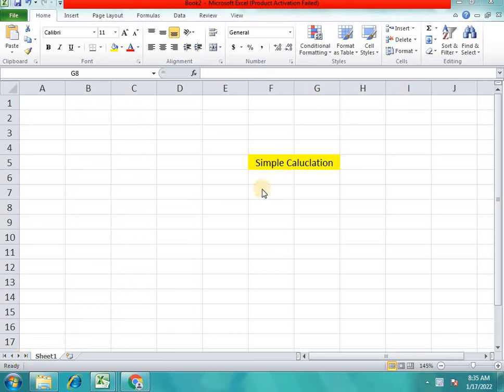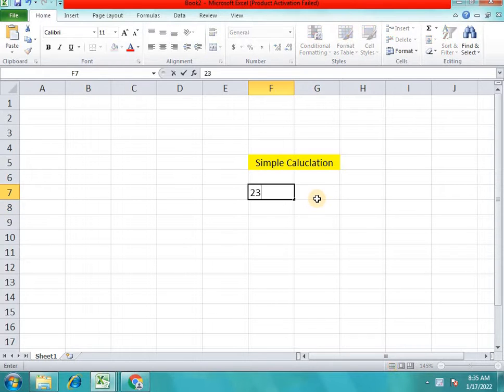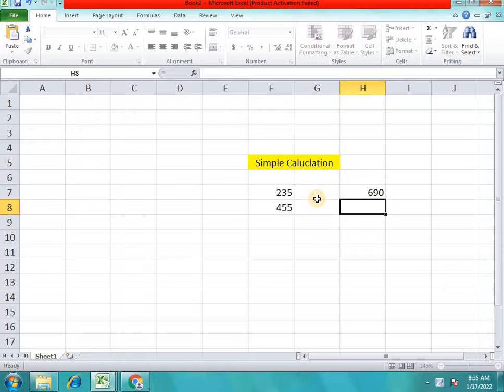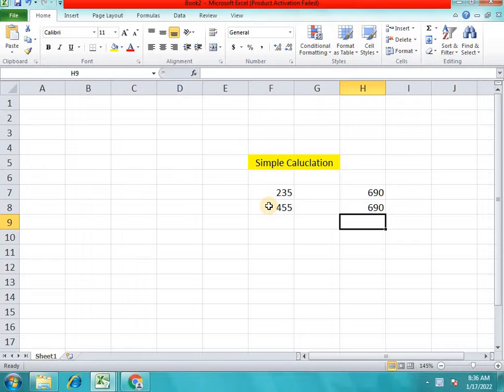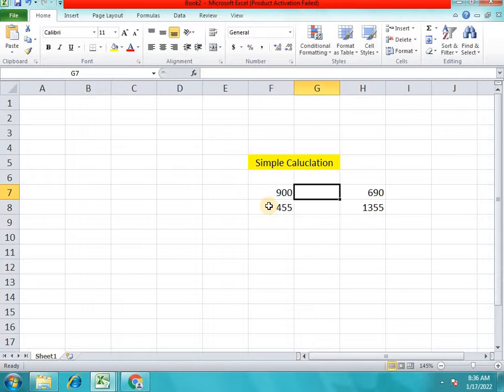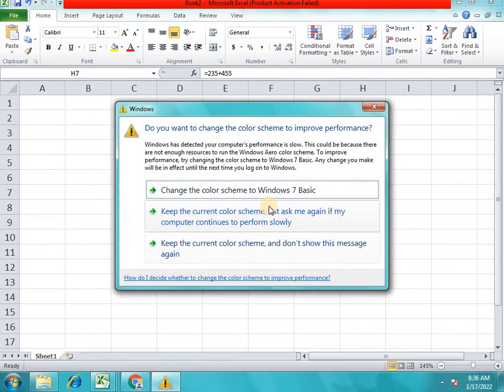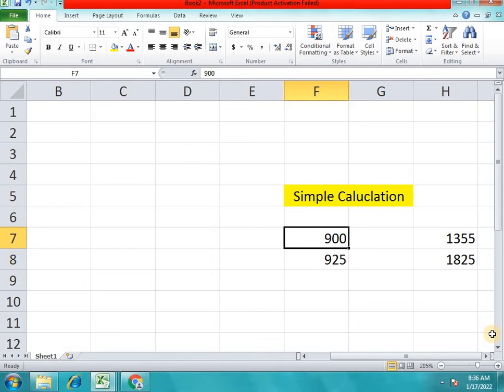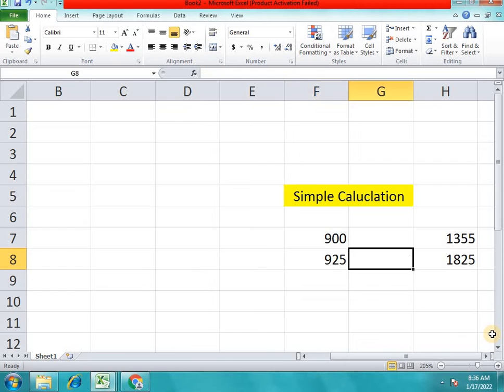CADD Nest | Advance Excel part 17 | CADD Nest Computer Center, Basavanagudi, Bangalore.